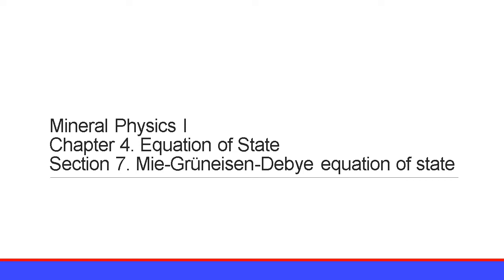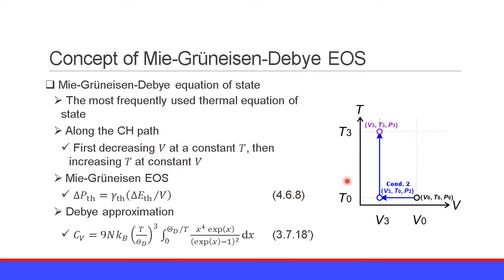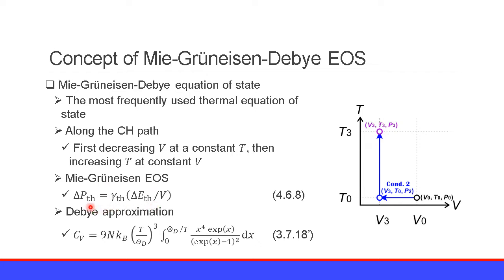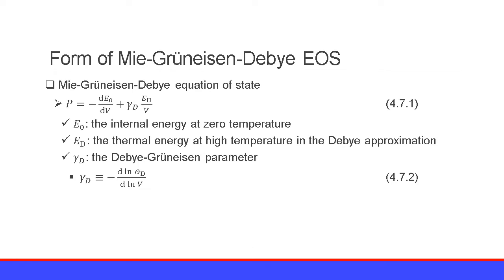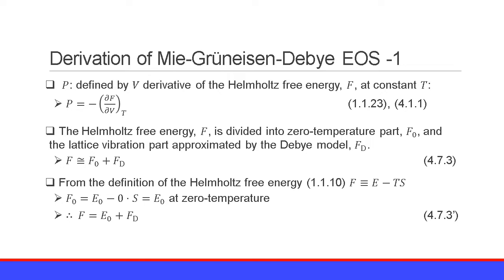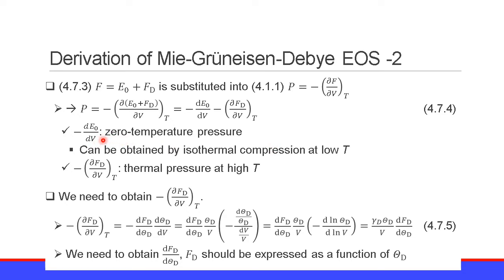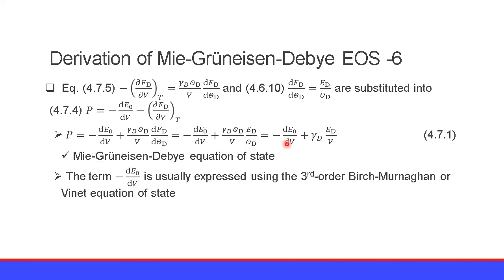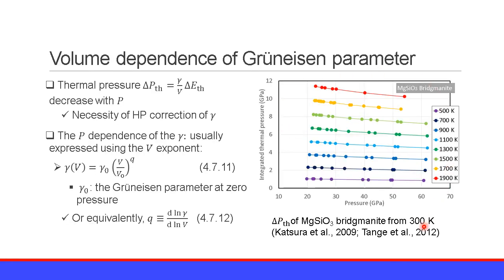Mineral Physics I 2021-2022 4.7 Mie-Grüneisen-Debye EOS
Intensive lecture series "Mineral Physics I" 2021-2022
Chapter 4: Equation of state
Section 7:  Mie-Grüneisen-Debye equation of state
By Tomoo Katsura at the Bayerisches Geoinstitut, University of Bayreuth, Germany